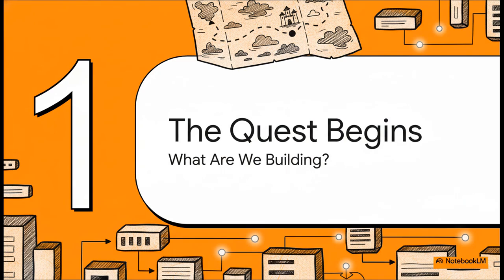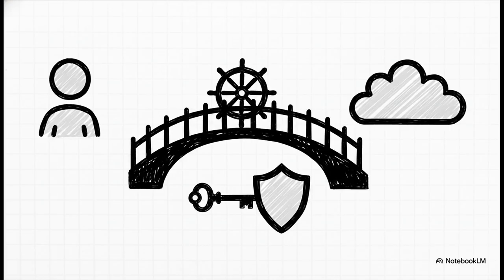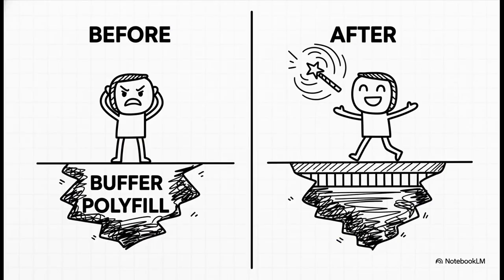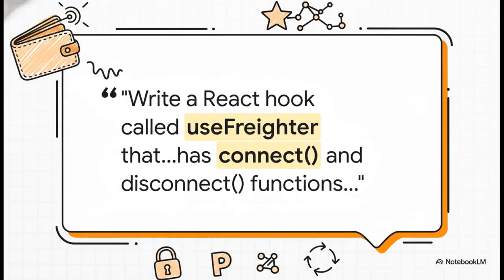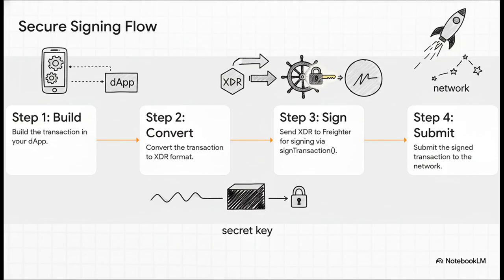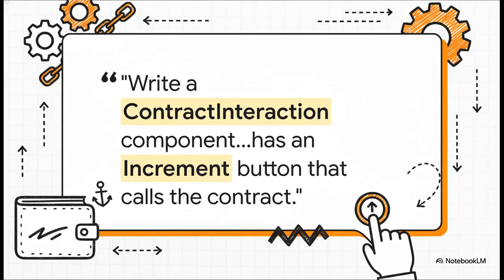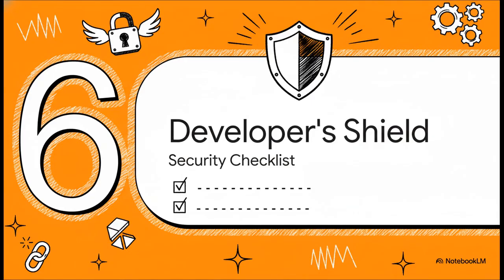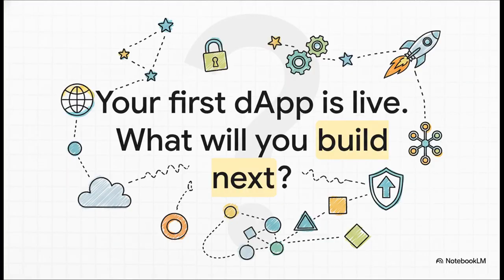Module 6: Full Stack Stellar dApp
Welcome to the Audio Overview for Module 6 of the Stellar: Vibe Coding Course series! In this episode, we move beyond abstract concepts and build a complete, portfolio-ready decentralized application (dApp) on the Stellar network from the ground up. You'll learn how to connect the pieces of a modern Web3 application, allowing users to securely manage funds and interact with Soroban smart contracts directly from their browsers.

We explore the entire development lifecycle, from setting up a React and Vite environment to conquering common traps like the Buffer polyfill issue. We dive deep into wallet integration using Freighter, emphasizing the absolute golden rule of dApp security: never handle user secret keys. You will see how to build essential components like balance displays and contract interaction forms, ultimately assembling them with React Context and Tailwind CSS. Finally, we cover deployment options, including taking your app truly decentralized via IPFS. It is an essential brief to master before you view the full walkthrough detailed in our main file, Stellar - The Vibe-Coding Crash Course - Module 6 - Full-Stack Stellar dApp - explainer-video.mp4.

💻 Lesson Resources & Slide Decks
Access all the official technical materials for this module:

🎬 Playlists & Communities
Connect with the community and access supplementary content:

🎧 Key Topics Covered in this Audio Brief

Building Your First dApp: Transitioning from theory to creating a tangible, portfolio-ready decentralized web application with a blockchain backend.

Project Setup & The Buffer Polyfill: Initializing a React + Vite project and seamlessly solving common browser compatibility issues with Stellar SDKs.

The Freighter Wallet Bridge: Understanding how to securely connect to users' wallets so they can sign transactions without ever exposing their secret keys to your app.

The Secure Signing Flow: Mastering the lifecycle of building a transaction, converting it to XDR format, requesting a signature via Freighter, and submitting it to the network.

Core React Components: Utilizing vibe coding to generate functional components for fetching Horizon API account data, displaying balances, and triggering Soroban smart contract functions.

State Management & Layout: Assembling the pieces using a centralized React Context (StellarContext) and creating a clean, responsive UI with Tailwind CSS.

Decentralized Deployment: Exploring standard web hosting versus achieving true censorship resistance by deploying your frontend to the InterPlanetary File System (IPFS).

Developer's Security Checklist: Implementing vital safety checks, including user input validation, rigorous testnet trials, and graceful handling of rejected transactions.